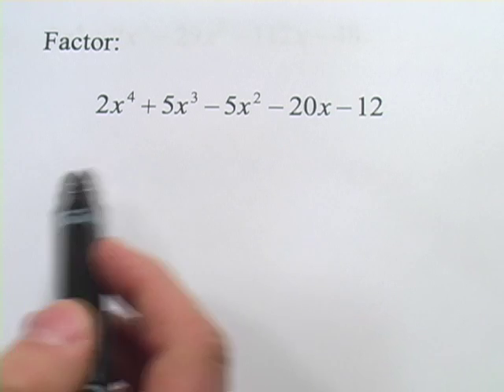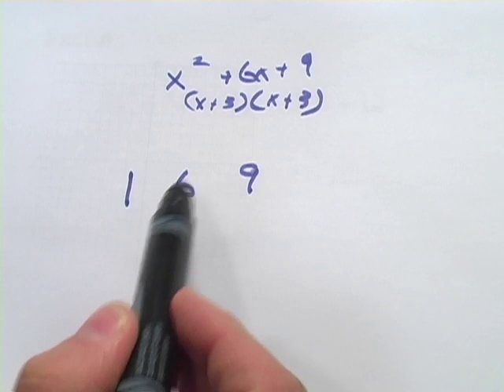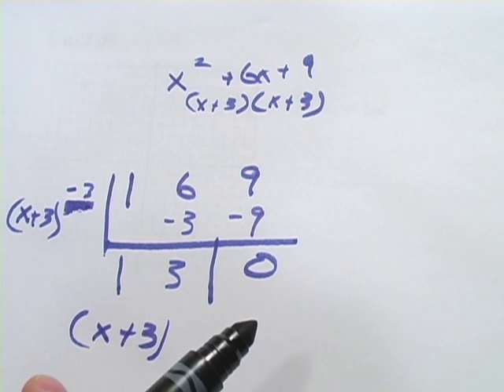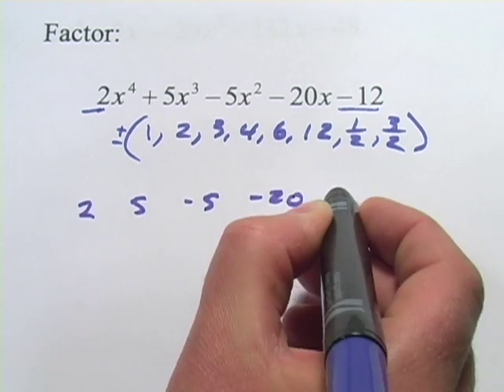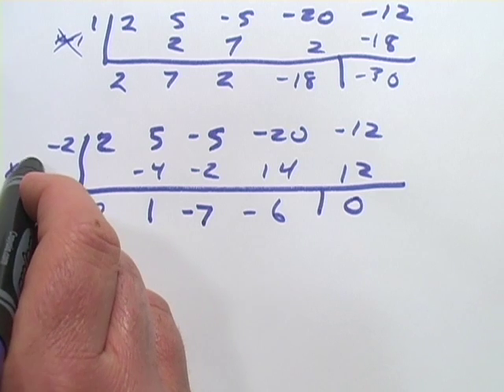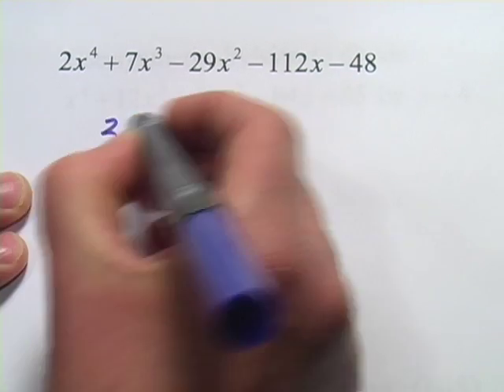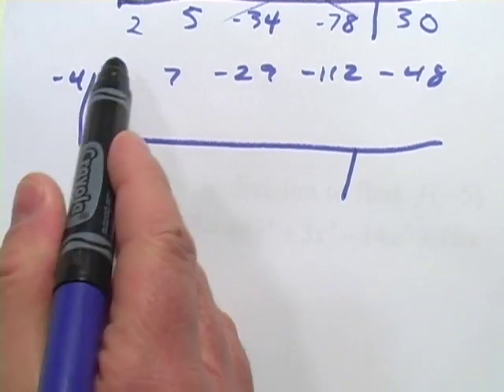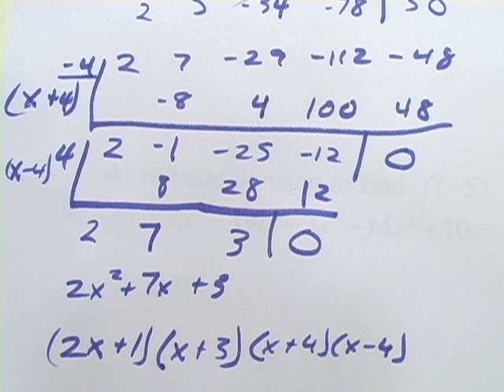Factoring 4th Degree Polynomials with Synthetic Division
An introduction to synthetic division and how to factor 4th degree polynomials